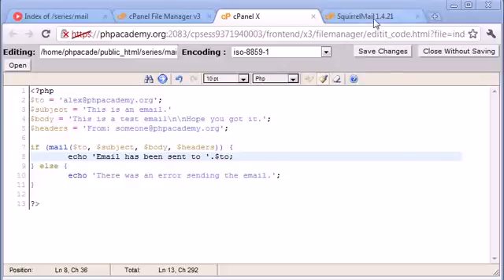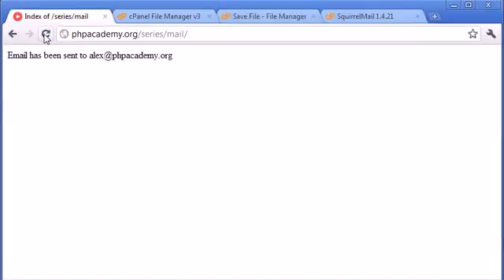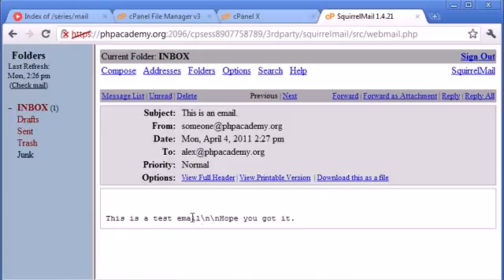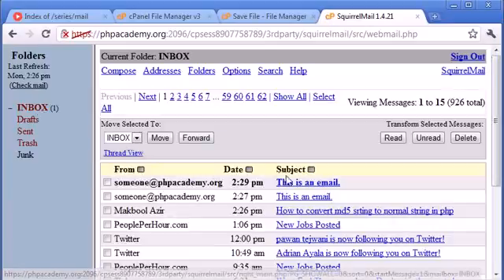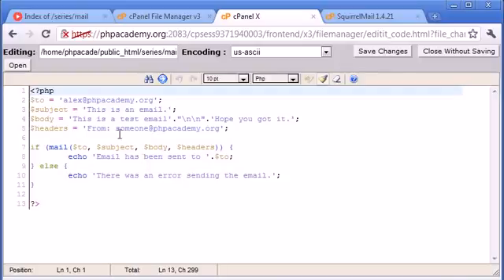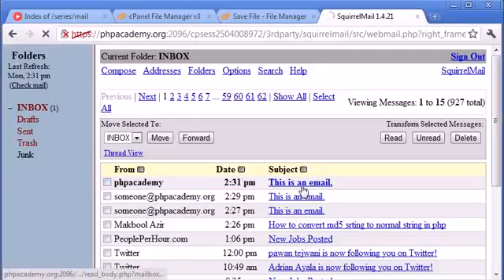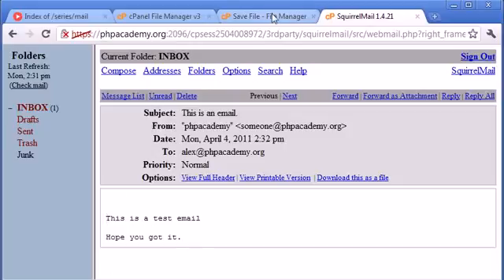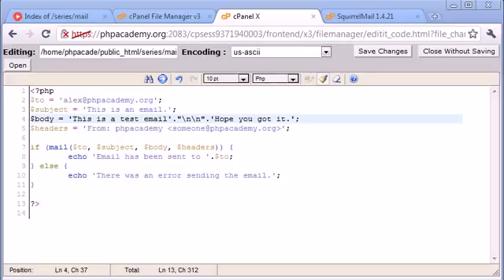Beginner PHP Tutorial 99 Sending an Email Part 2